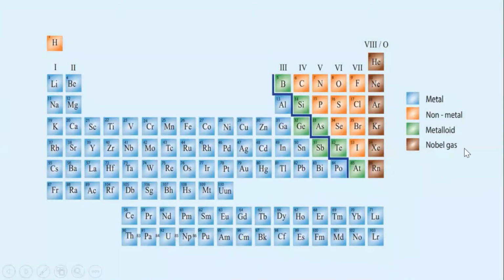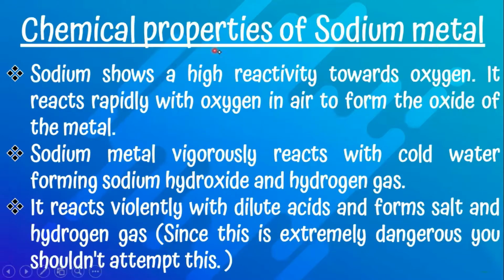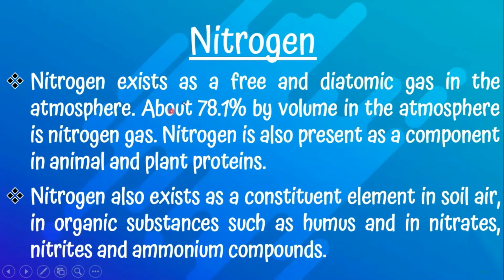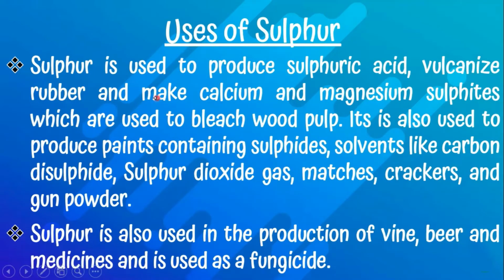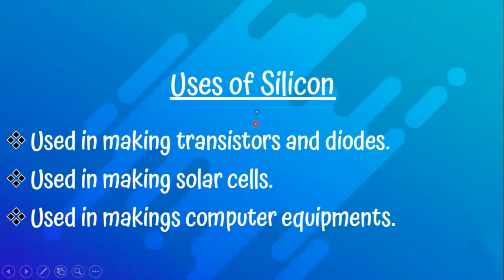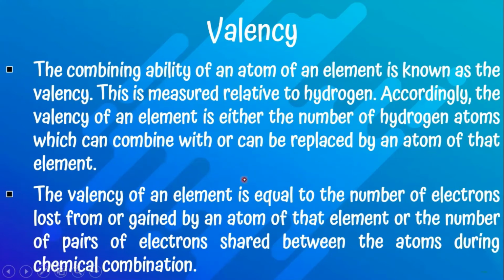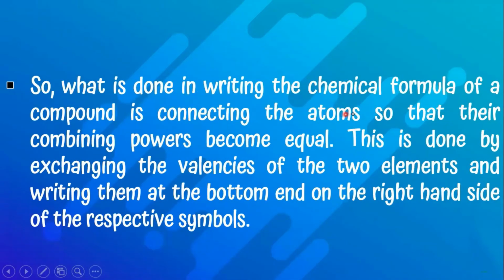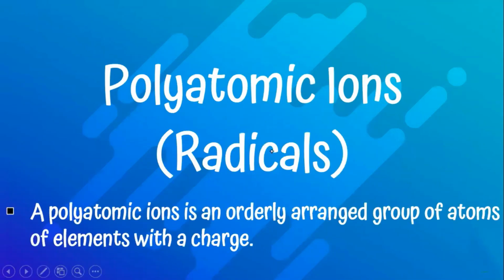Grade 10 Science English Medium | Chemical Basis of Life | Lesson no. 3 | Part 2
Telegram link for FREE MCQs | Science

FEP TV Sri Lanka Science Class | This is our newest program, from this point onwards we have planned to upload videos related to GCE O/L Science as well.

Video Content ;
# Metals
# Non Metals
# Metalloids
# Acidity and Basicity
# Valency
# Radicals